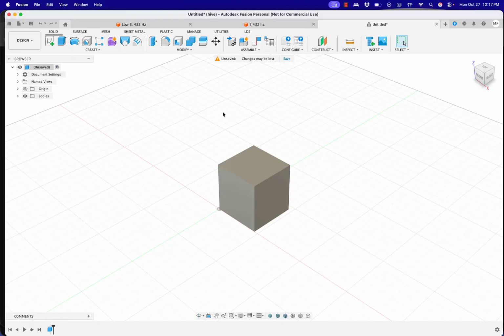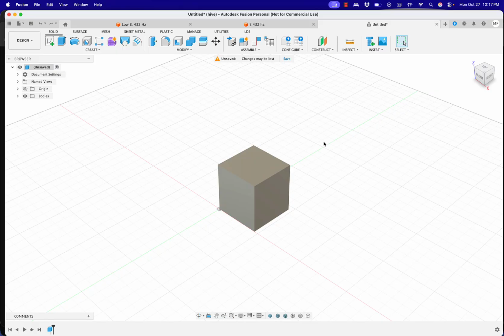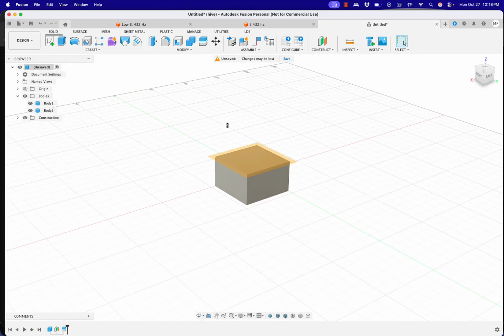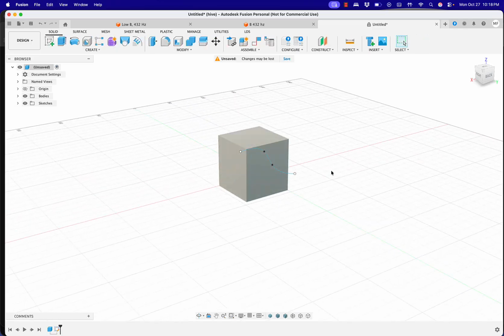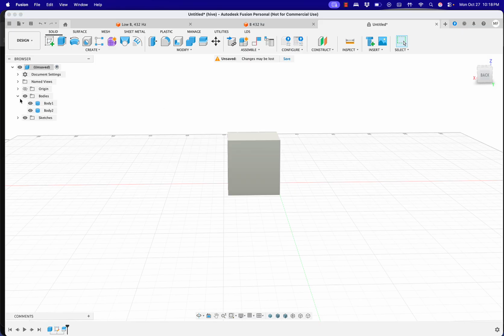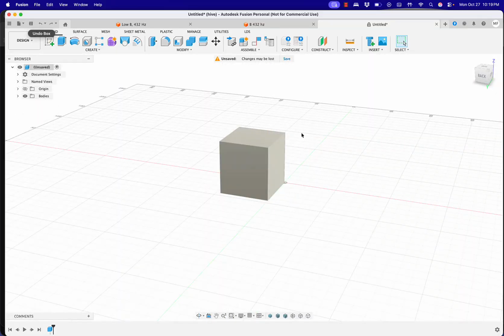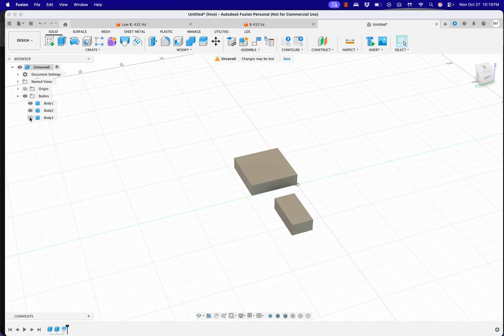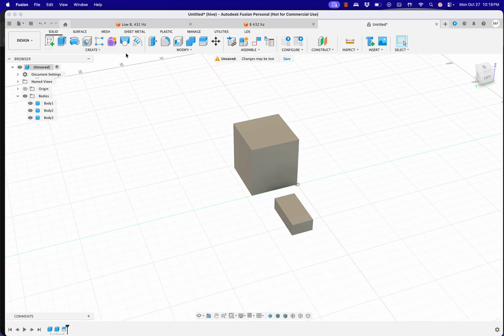Fusion 360: How to Split a Body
In this quick tutorial, I’ll show you step-by-step how to split a body in Fusion 360 using the Split Body tool. You’ll learn how to choose the cutting plane, use a simple sketch or a second body as your splitting tool.